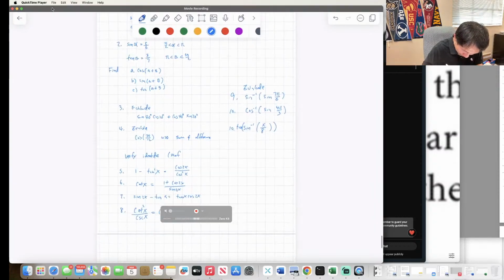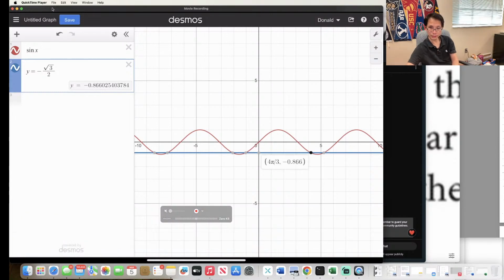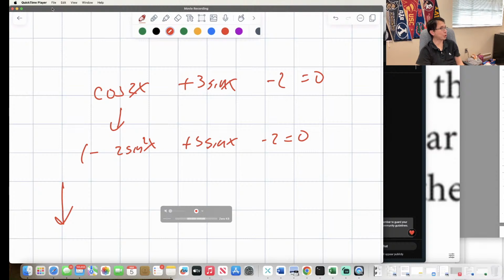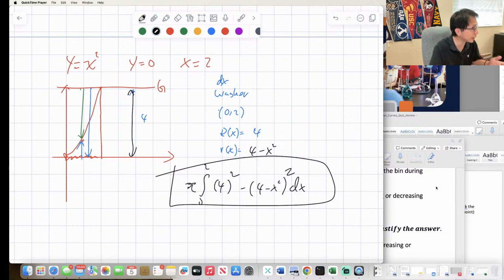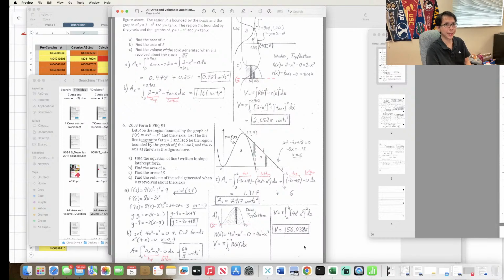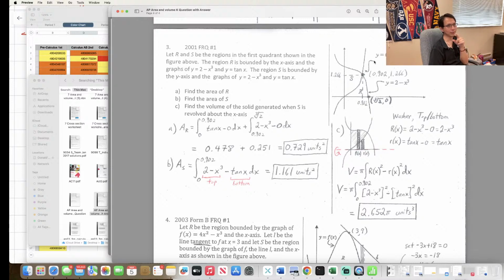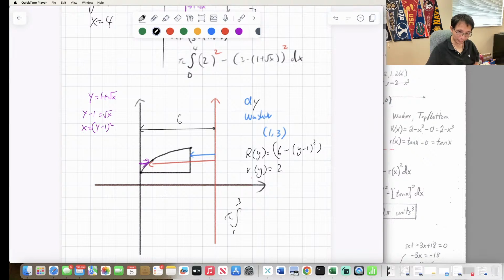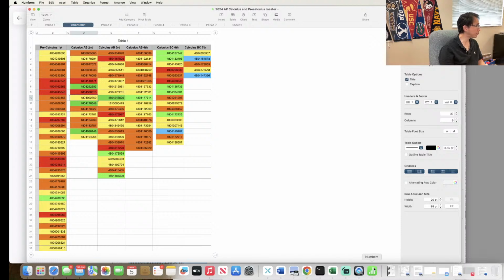AP Pre-Calculus Solving equation